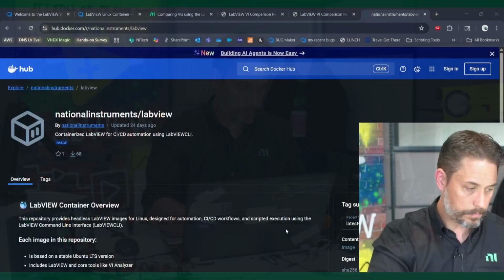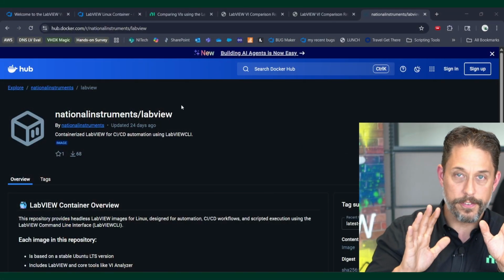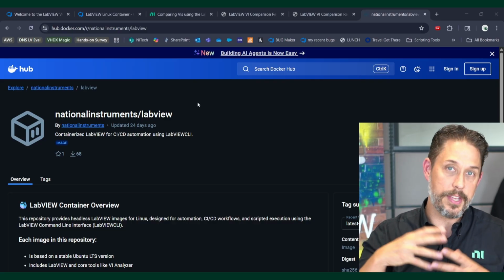NI LabVIEW 2025 Q3 - Docker Image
In this video, we introduce a major step forward for NI LabVIEW developers working in modern DevOps environments: the official NI LabVIEW Docker image.

While not a feature inside the NI LabVIEW IDE itself, this purpose-built Docker image enables fully headless execution of NI LabVIEW tools—such as the CLI, VI Analyzer, and diff/merge utilities—within CI/CD pipelines. Running LabVIEW in containers has historically been difficult due to its reliance on desktop UI components, but this release includes key modifications and a lightweight windowing layer to support headless operation on Linux-based systems. Built on the latest Ubuntu LTS, the image is designed for software engineers who need scalable, automated testing and deployment workflows. Whether you're running automated diff reports, validating pull requests, or integrating NI LabVIEW into a broader DevOps toolchain, this Docker image is a foundational step toward modernizing LabVIEW-based software engineering. Available now on Docker Hub, it’s ready for experimentation and feedback from the community.